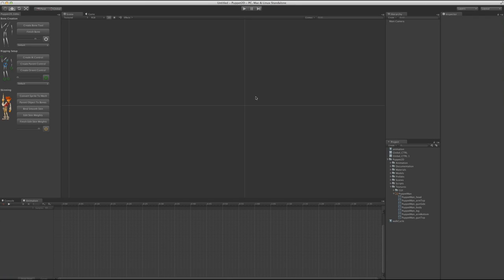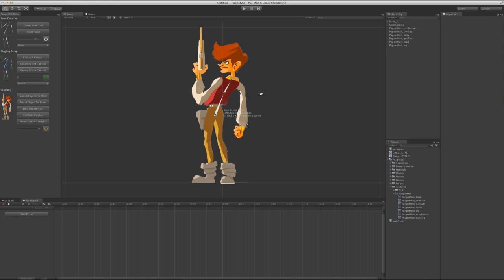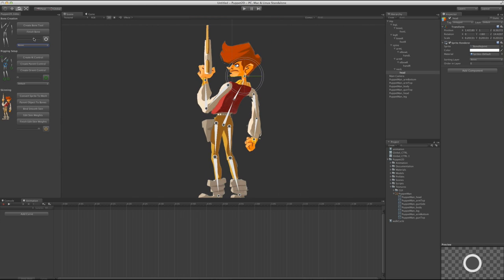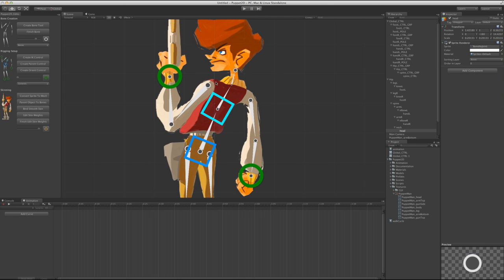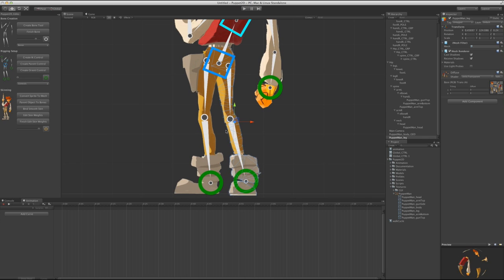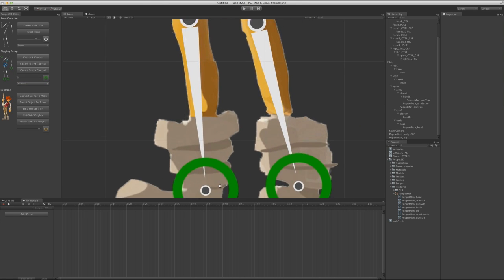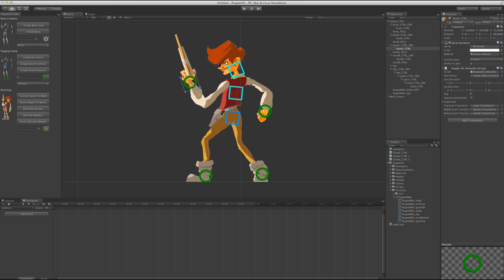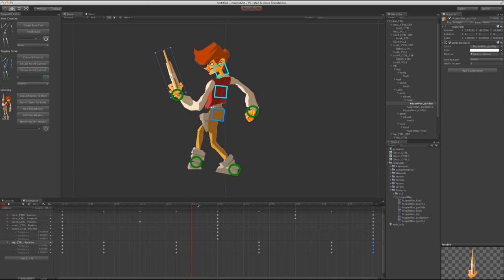puppet2d Tutorial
Puppet2D is a 2D skeletal animtion tool for Unity3D that allows you to quickly set-up your 2D character for animating. With this tool you can create 2D skeletons, skin your characters to the bones, and create really easy to use controls that make animating 2D characters a breeze.

With Puppet 2D you can quickly create bones to control your characters. You can create easy to use controls like IK controls that will make it really simple and intuitive to pose your characters.

Puppet 2D allows you to convert Unity sprites into polygon meshes that can be skinned to the bones for more subtle mesh deformation.

As Puppet 2D fits neatly into Unitys 2D workflow, there is no need to adapt to a different pipeline or to use external tools to animate your 2D characters.